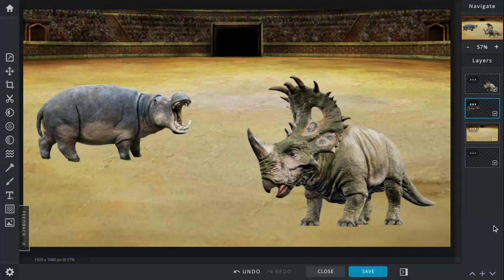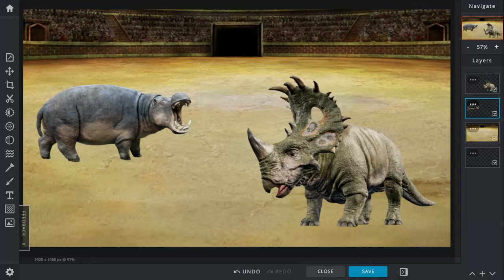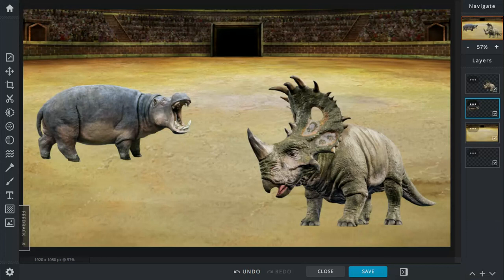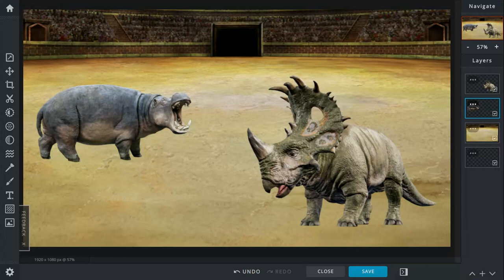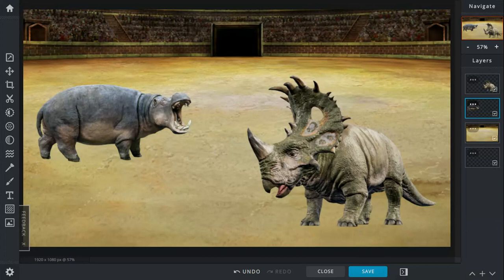Hippopotamus Gorgops vs Sinoceratops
The largest Hippo ever fights a ceratopsian from China.